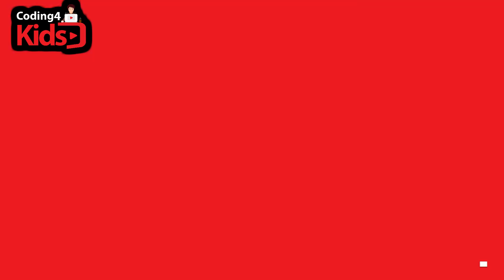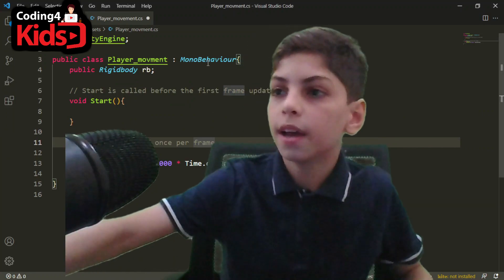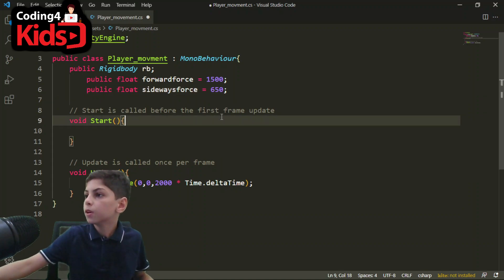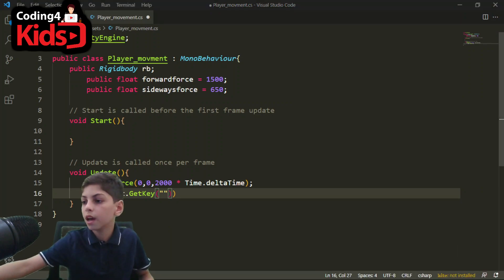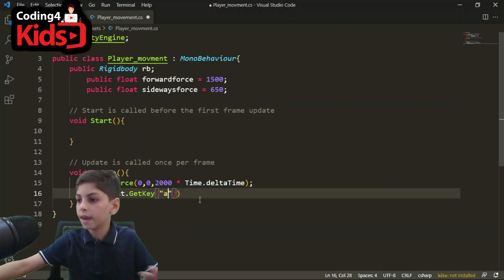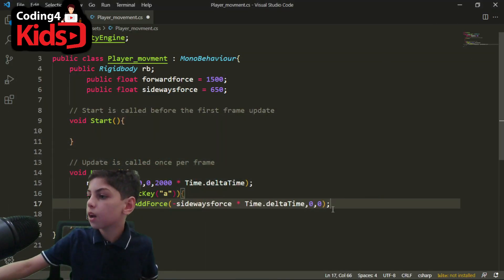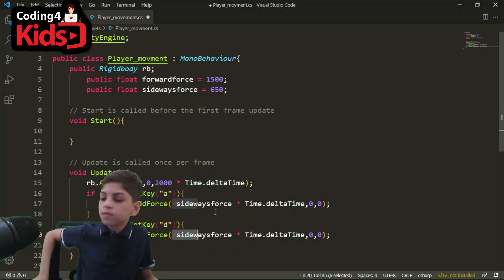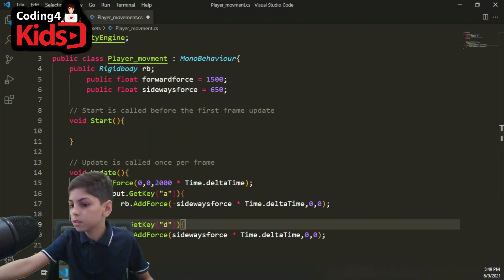Unity #4 if statements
In this episode, we will learn if statements in Csharp.
In this series, we are teaching game development with unity tutorials.
English unity tutorials for game development with Unity.
Unity is the most popular game engine that you can use to create 2D & 3D games.
In this series, we will teach coding for kids and programming for beginners with Unity basics.